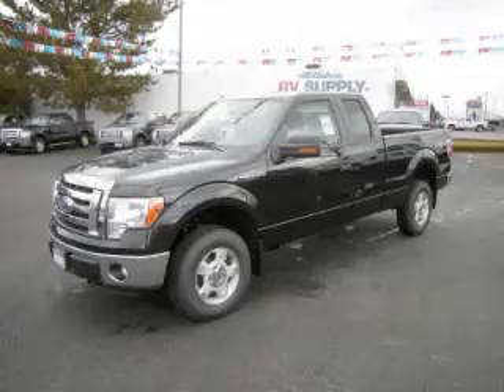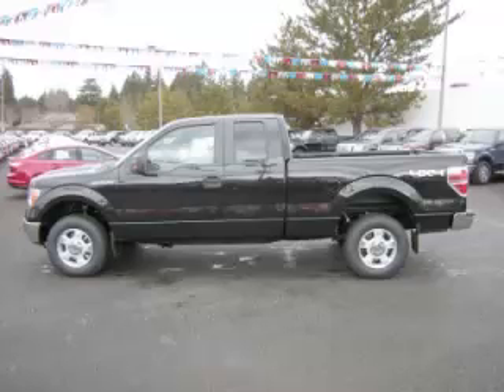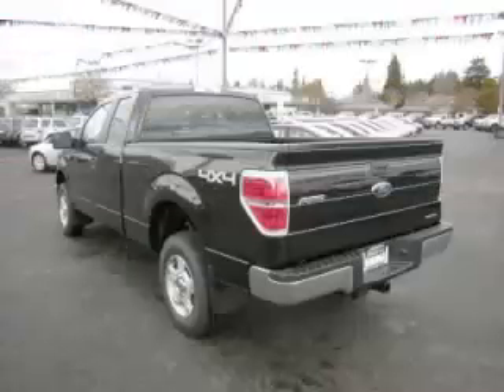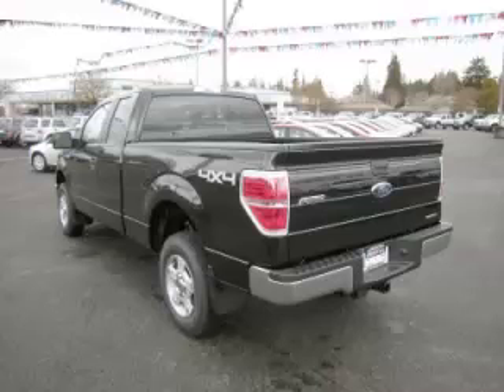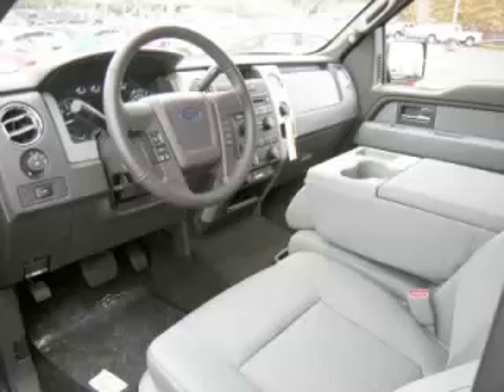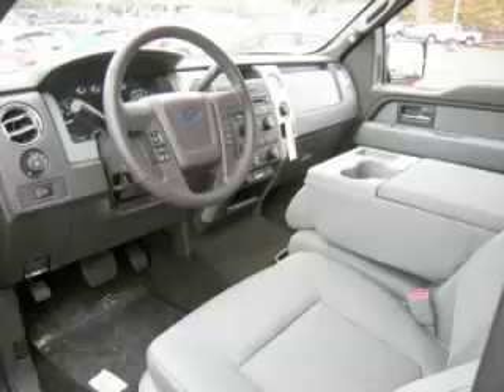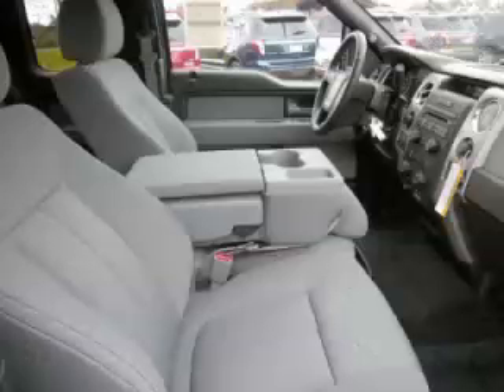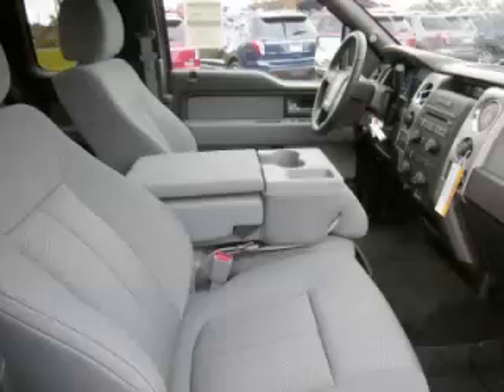2012 Ford F150 in Hillsboro OR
At Dicks MacKenzie Ford , our long-standing customers know us a dependable source of new vehicles, like this Ford F150 XLT4 Door Cab , conveniently located in Hillsboro, Oregon . For the absolute best in service, selection, and value, please visit our to learn more about this exceptional 2012 Ford F150

4151 SE Tualatin Valley Hwy

2012 Ford 4 Door Cab XLT4 Door Cab

Engine: V8, 5.0L
Fuel: Gasoline
Transmission: Automatic
Exterior Color: Black
 Stock #: 229055
 VIN: 1FTFX1EF9CFA72860